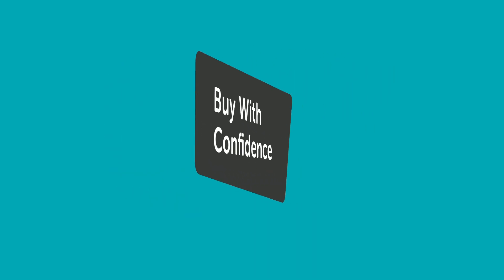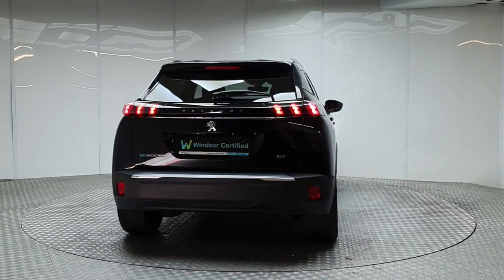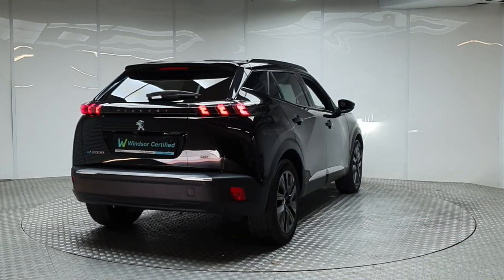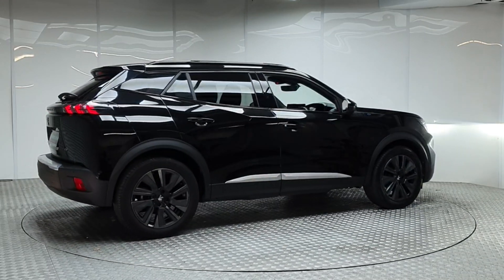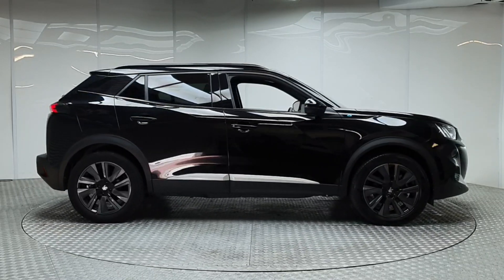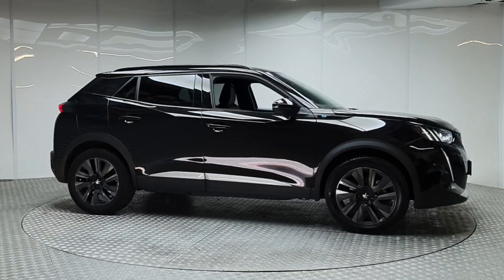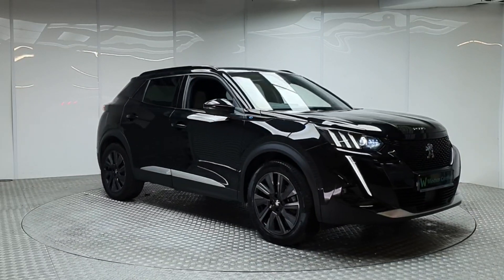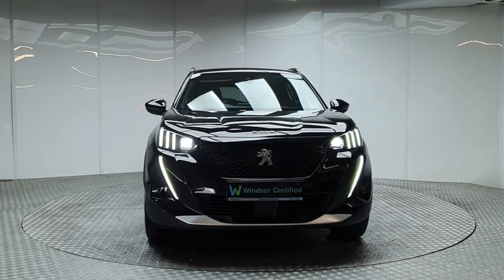MK71WYY - 2021 Peugeot 2008 GT PREMIUM RefId: 394891